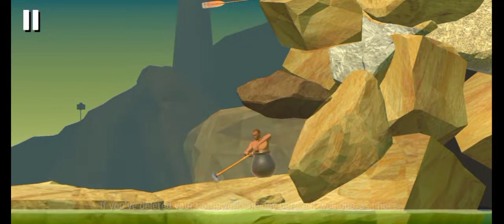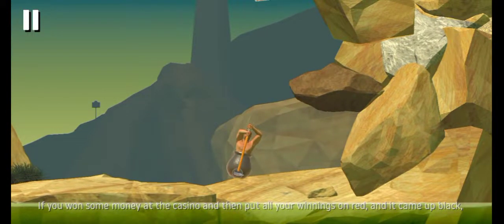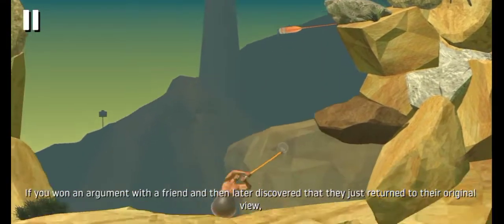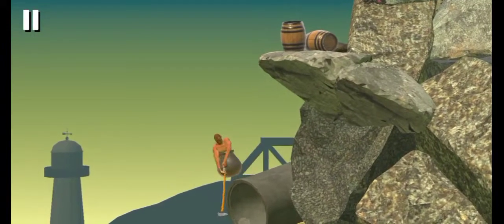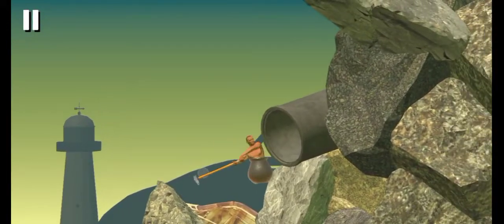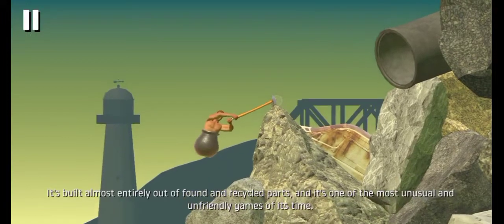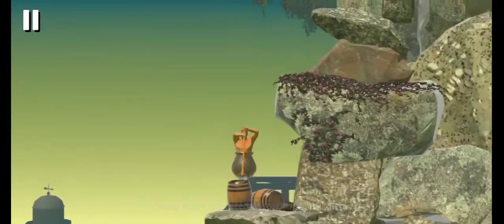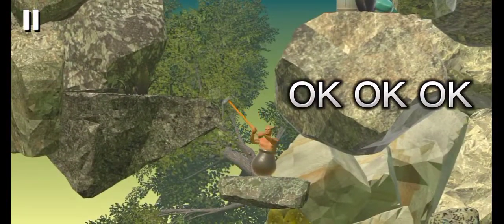Gatting over It Gameplay is so so hard 😵.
Hey 👋